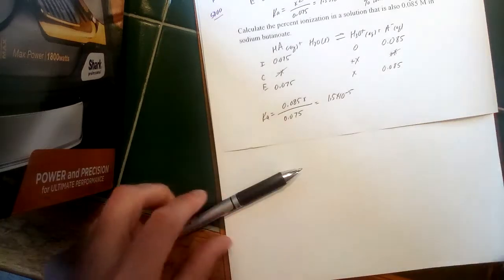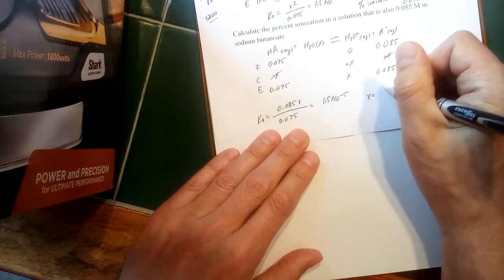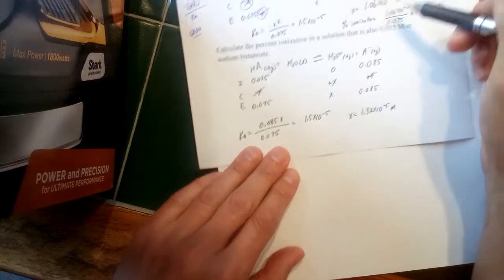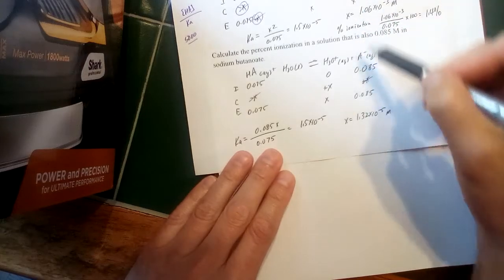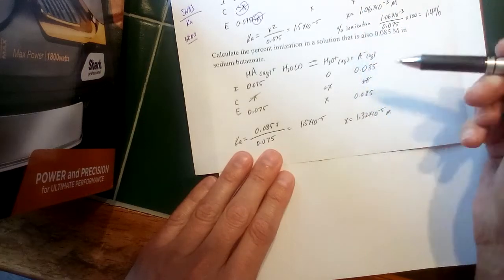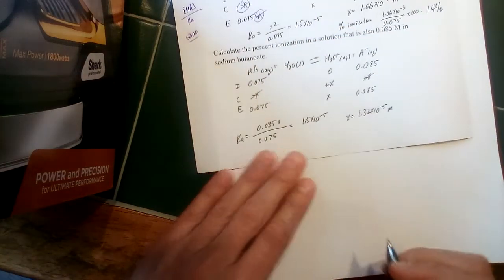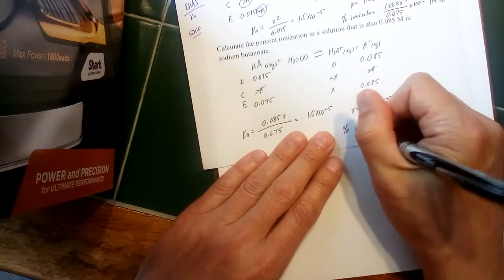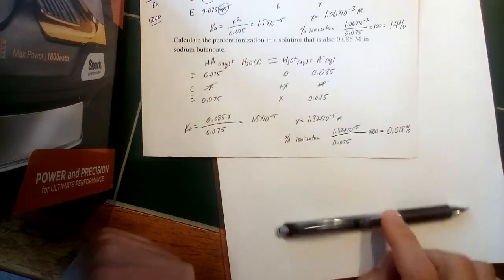Chapter 16 part 2